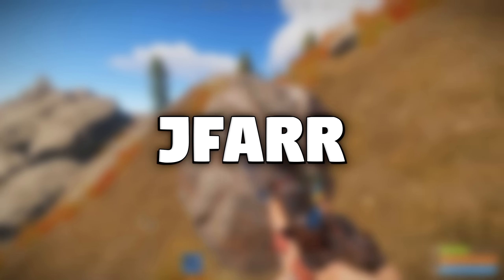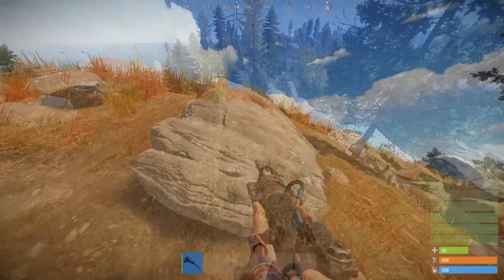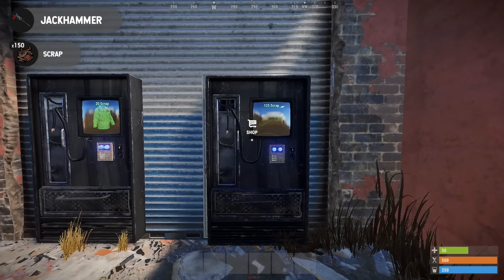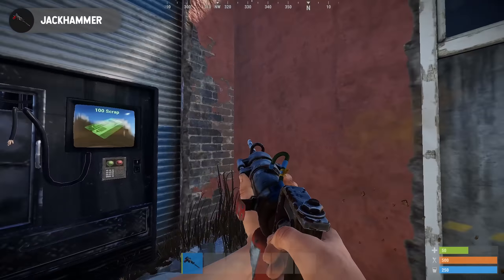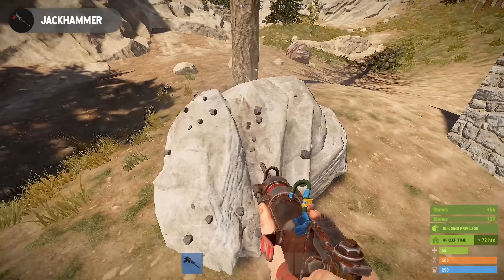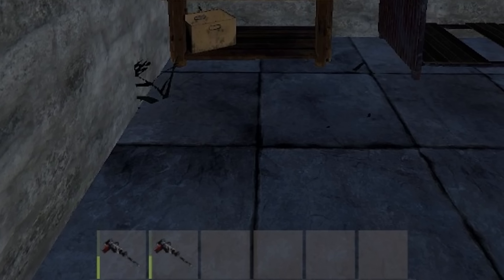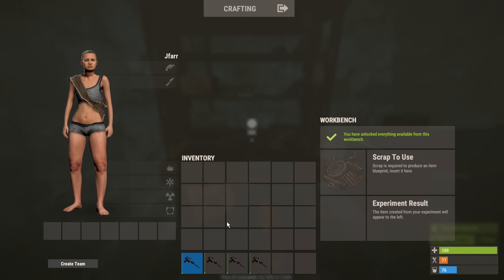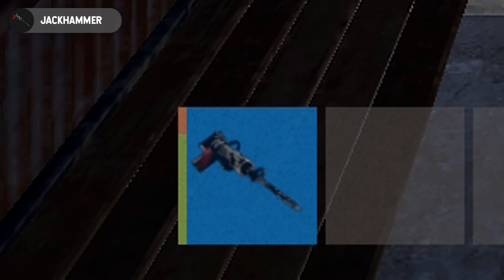Jackhammer Guide | Rust Tutorial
A quick Jackhammer guide for rust which teaches you about how to find it, use it, and repair it. The video also includes other tricks and uses for the jackhammer which might come in handy.

♫ MUSIC USED ♫
Epidemic Sounds
Howling - Lupus Nocte
City Lights City Dreams - Martin Hall